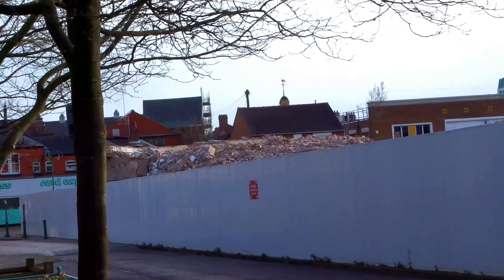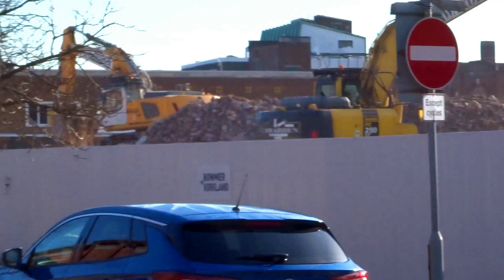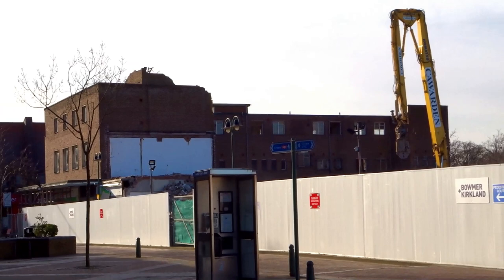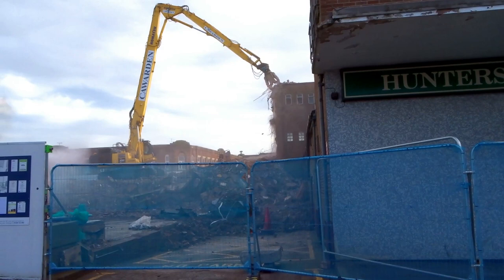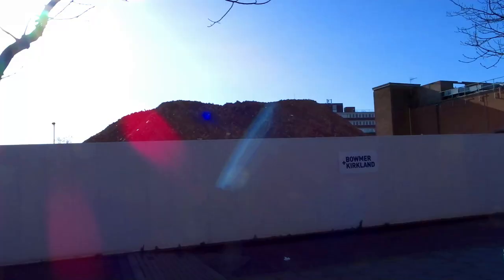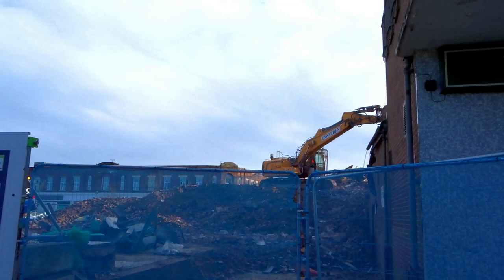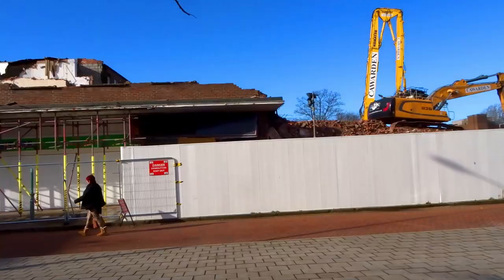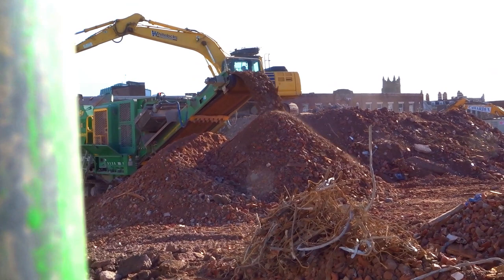Destruction of Crewe Town part 7